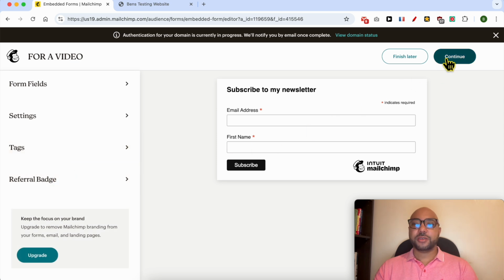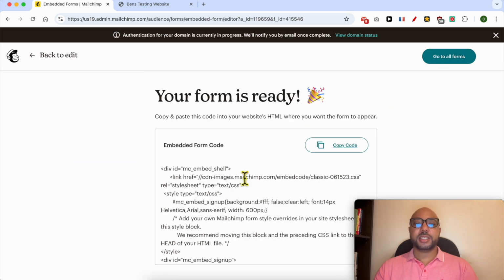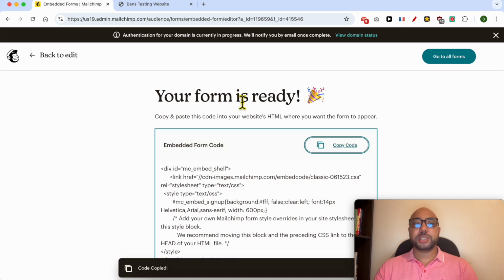How to Embed Mailchimp Signup Form in WordPress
Learn how to embed a Mailchimp signup form in WordPress with this easy tutorial. In this video, I will guide you step-by-step on how to embed a Mailchimp signup form in WordPress. Follow along as I create a signup form from scratch on Mailchimp.com, customize it, and embed it into a WordPress page.

First, I’ll show you how to log into your Mailchimp account and create a new signup form. After that, we’ll edit the form fields and give it a unique name. You’ll learn how to tag subscribers and copy the embed code. Finally, I’ll demonstrate how to log into your WordPress dashboard, create a new page, and embed the Mailchimp signup form code.

Embedding a Mailchimp signup form in WordPress is simple and efficient, allowing you to grow your audience seamlessly. Follow these steps to ensure your form is set up correctly and start collecting subscriber information today.